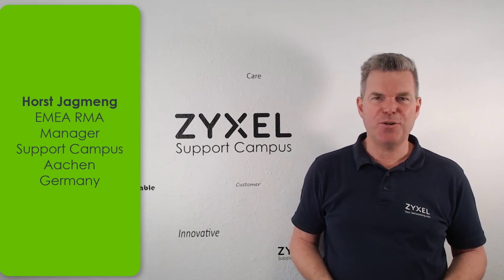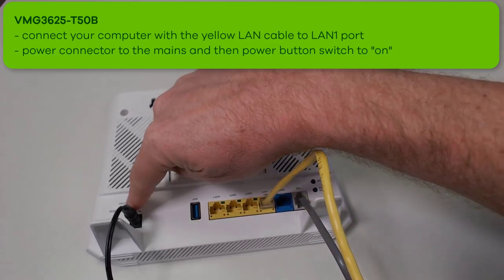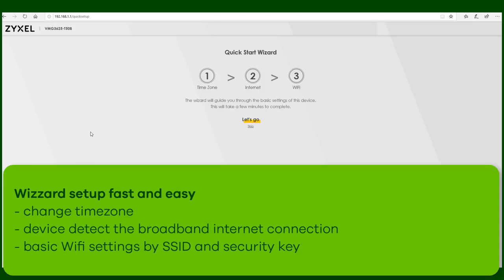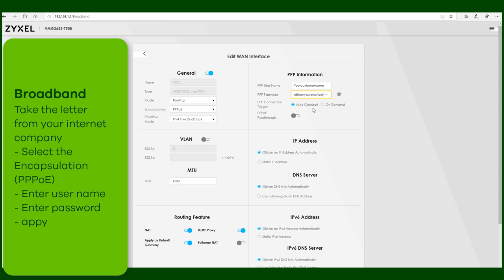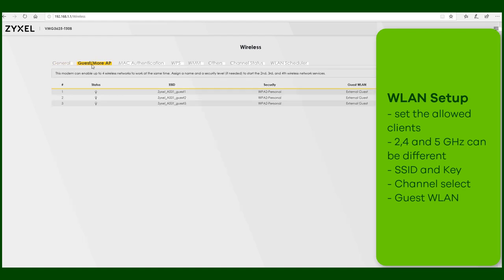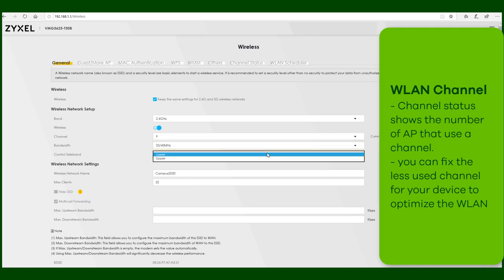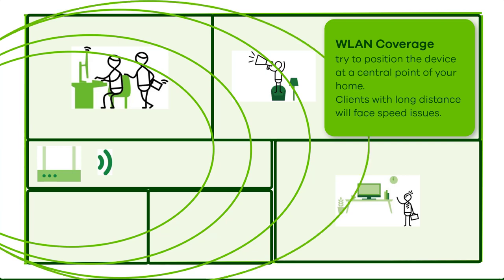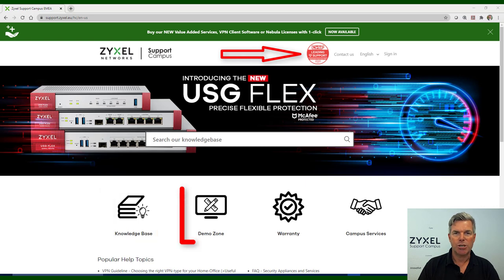Zyxel VMG3625-T50B Initial Setup & Trouble Shooting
Get the best internet connection with this multi functional broadband internet access device.

Let's dive-in to explore the box content & also all you need to know setting it up - feel free to get in touch with us for any further questions @

Zyxel Support Campus - Yes, We Care!